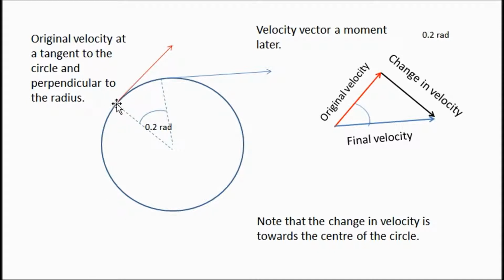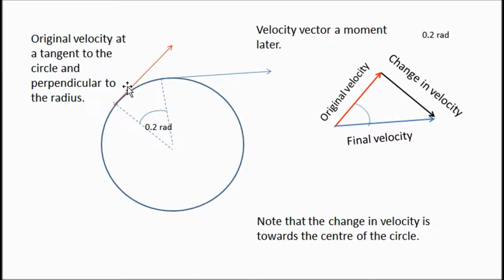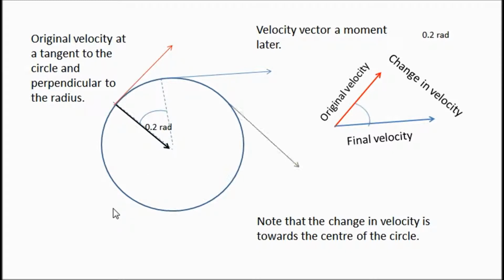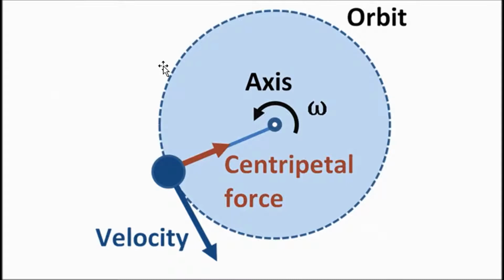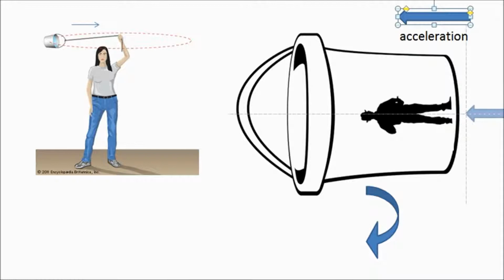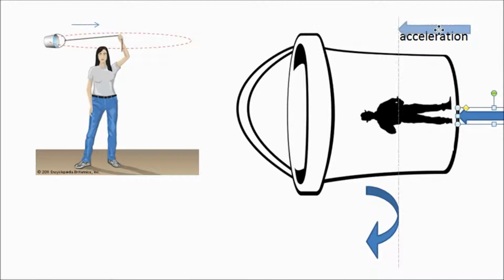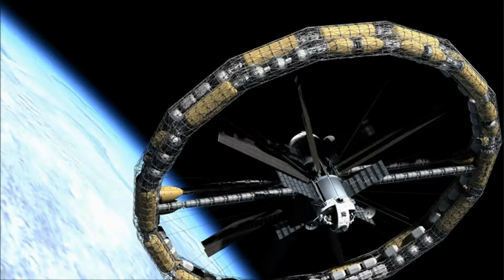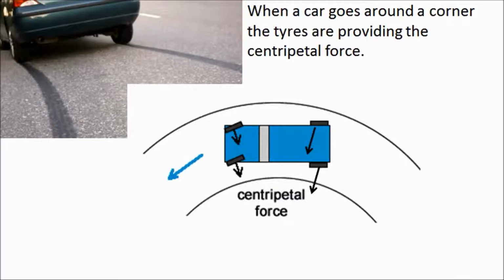Centripetal Force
A brief discussion of centripetal and centrifugal forces.